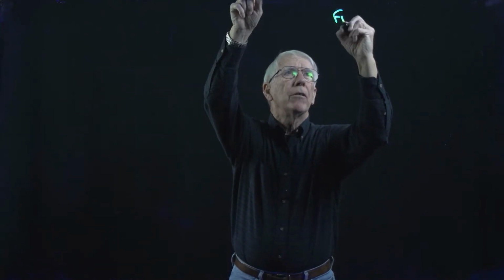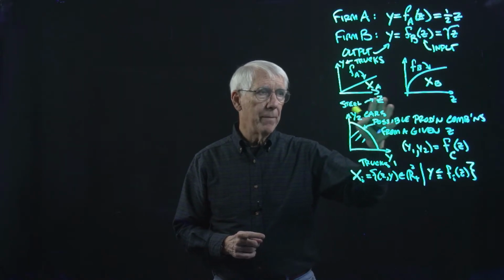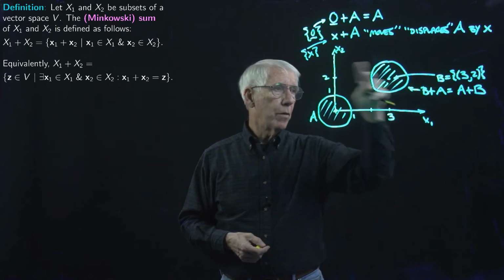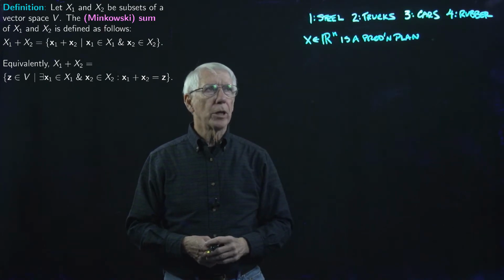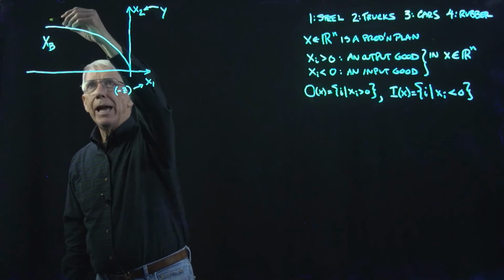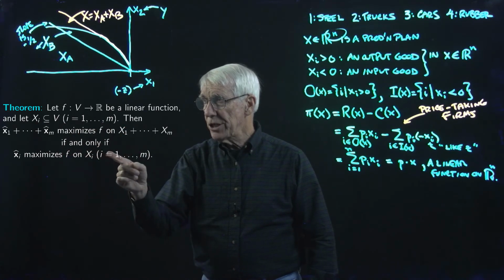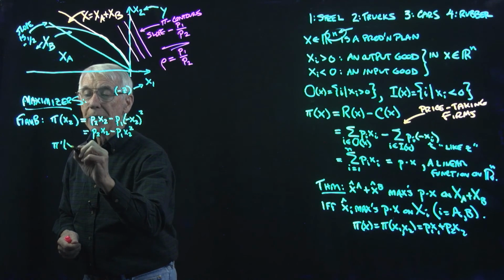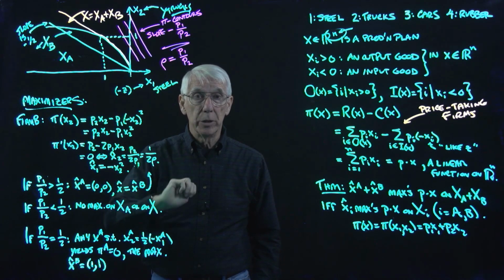Addition of Sets and Production Theory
Sum of sets in a vector space. Application to modeling production.